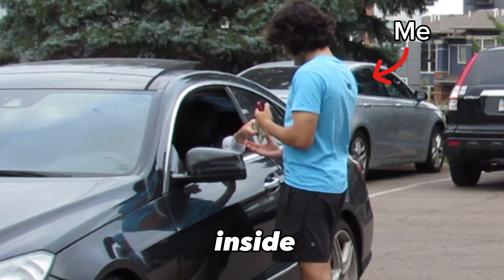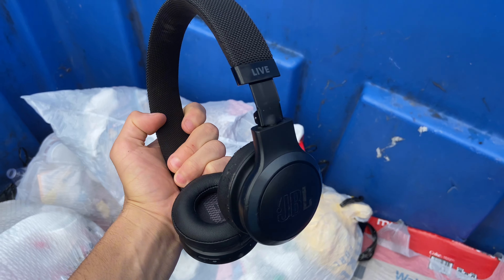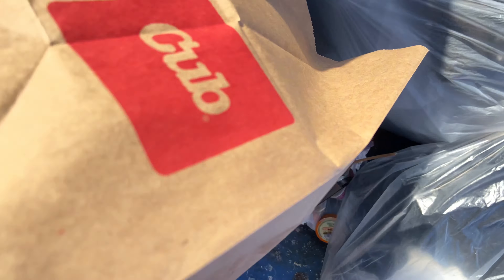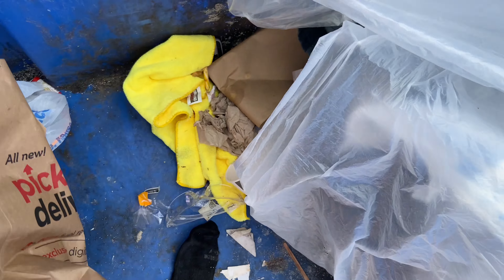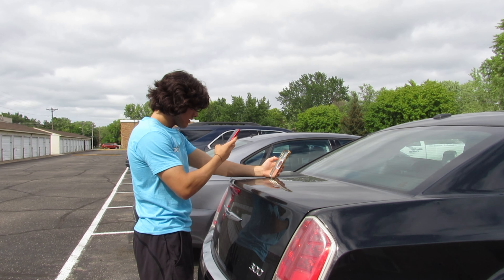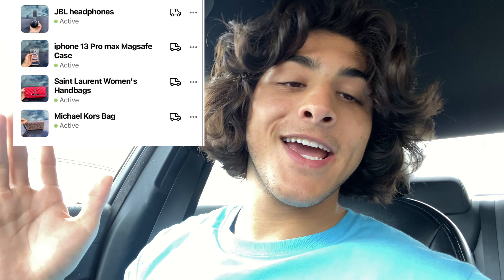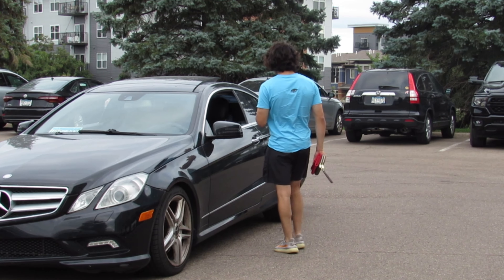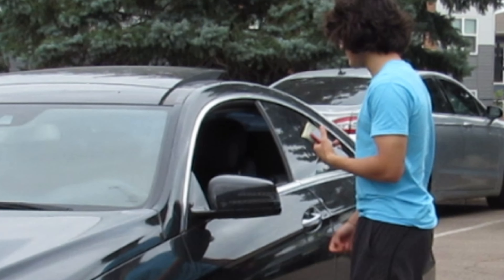Selling Things I Found While Dumpster Diving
YOU WONT BELIEVE HOW MUCH MONEY I MADE!
I went dumpster diving and sold the items I found!